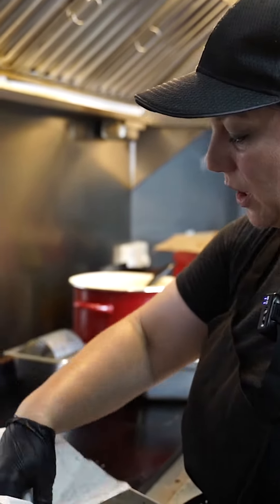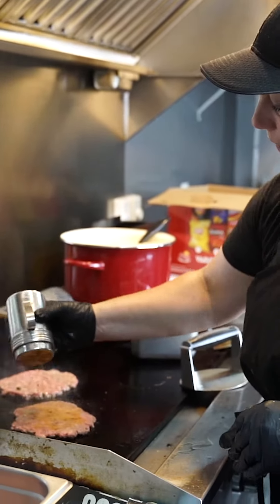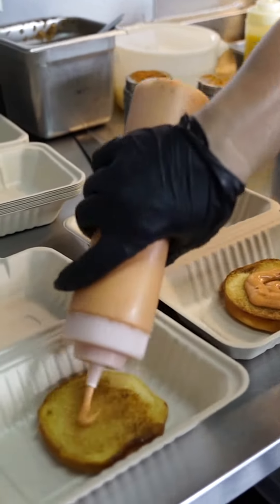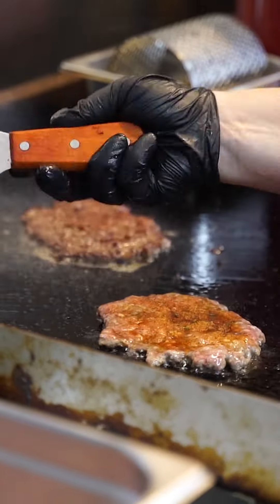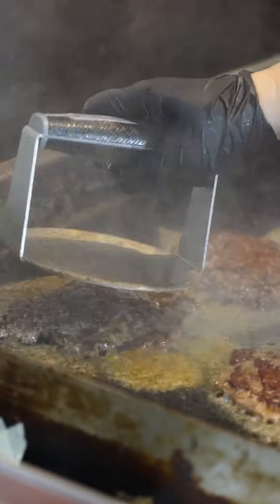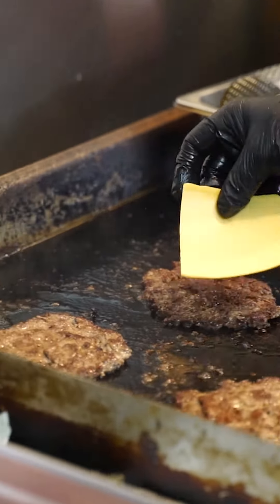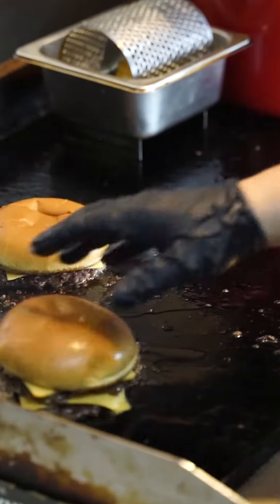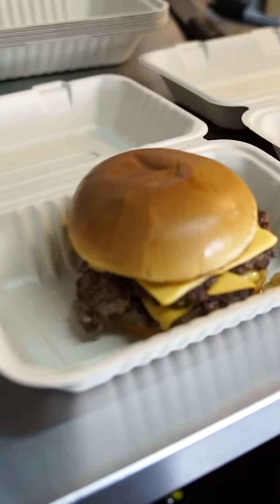The Boujee Brown Box Double Cheezy Smash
Come try The Boujee Brown Box's Double Cheezy Smash at the Fort Ben Farmers Market! They are full season vendors and attend every Thursday market from 4-7pm at the Fort Ben Cultural Campus!